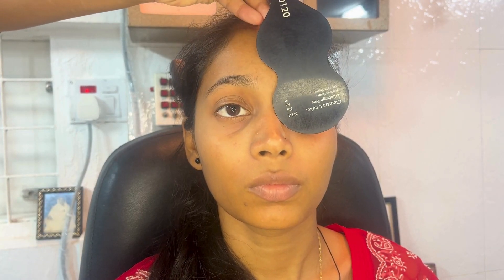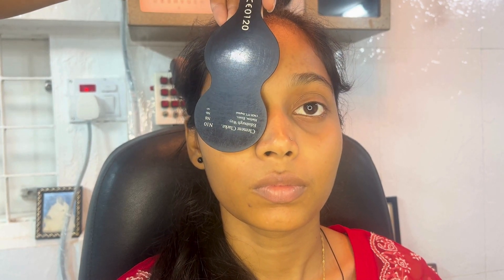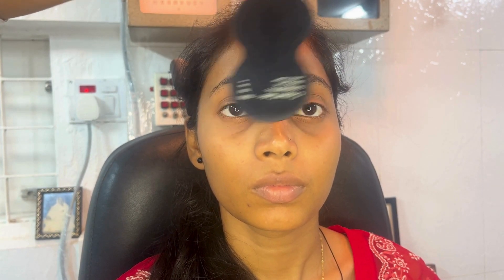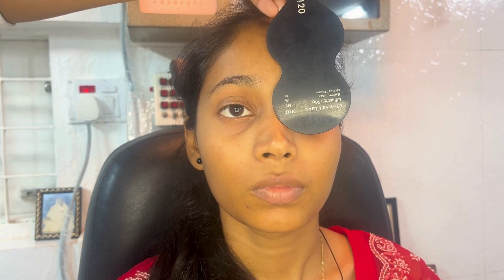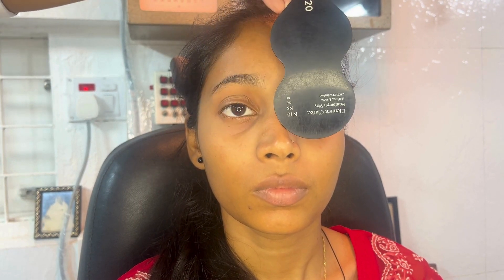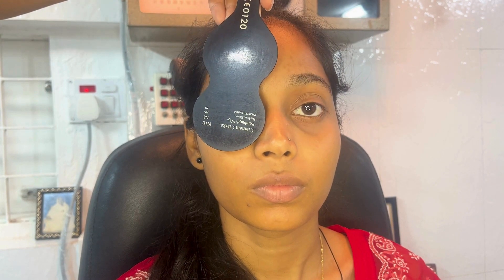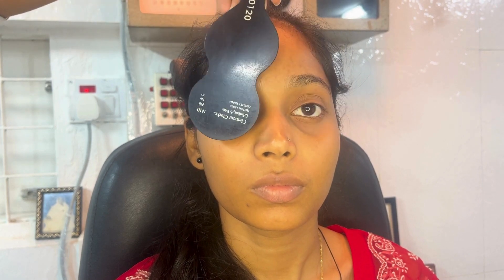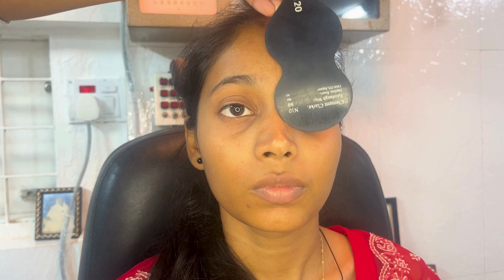The Alternate Cover Test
The Alternate Cover Test is very useful for detecting heterophoria, even small ones!  Make this quick and easy test a part of your routine eye examination!

An essential part of excellent patient care is maintaining detailed and secure clinical records.  ASIRA Electronic Medical Record and Practice Management Software is built specifically for optometrists by optometrists to be your digital assistant and elevate your practice!  and sign up for a 30-Day FREE TRIAL!